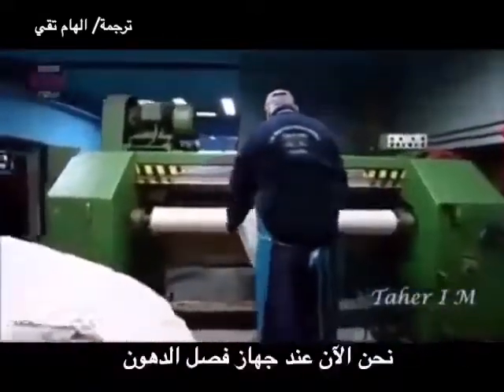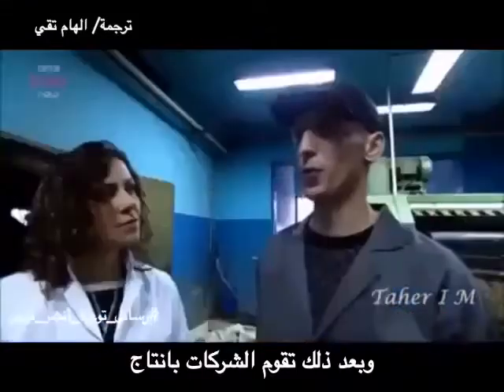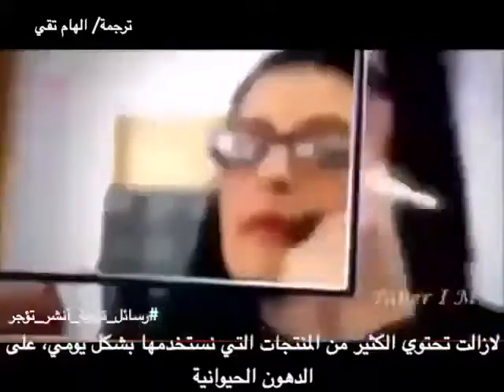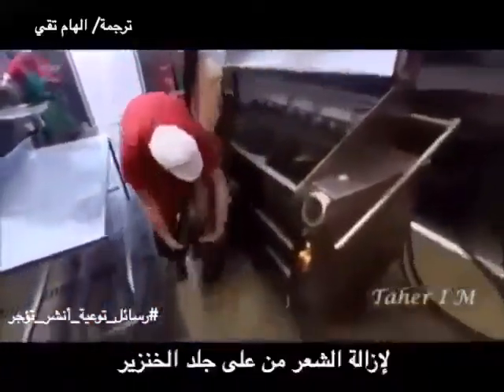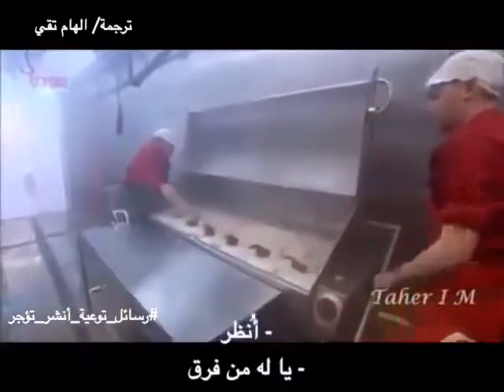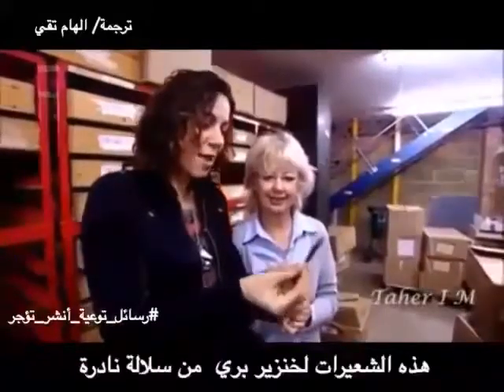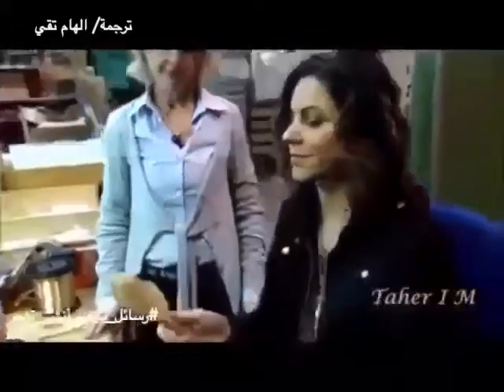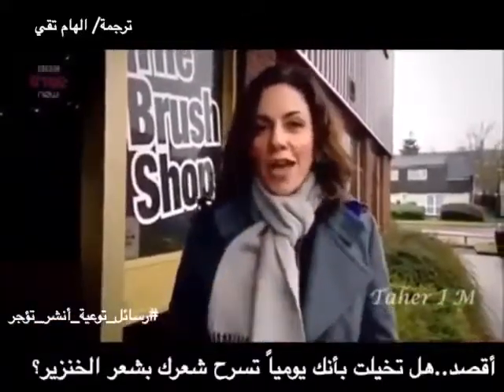MUST WATCH SHOCKING TRUTH REVEALED BEHIND MAKEUP